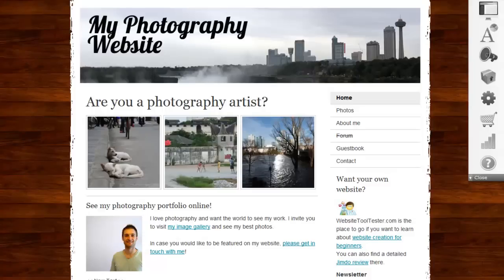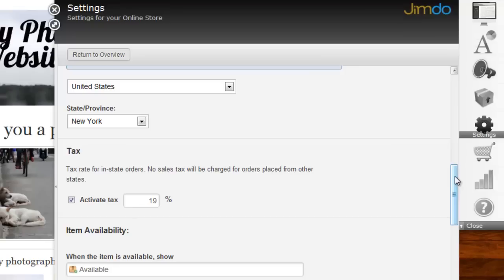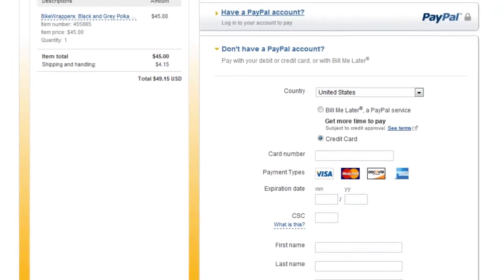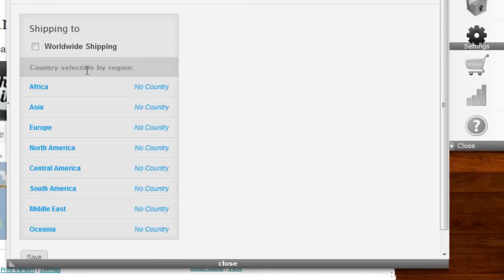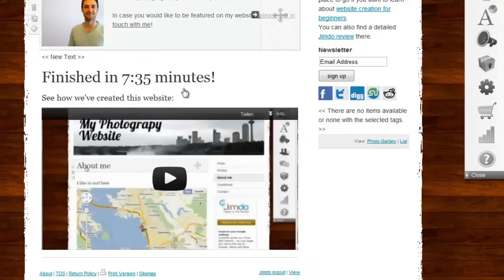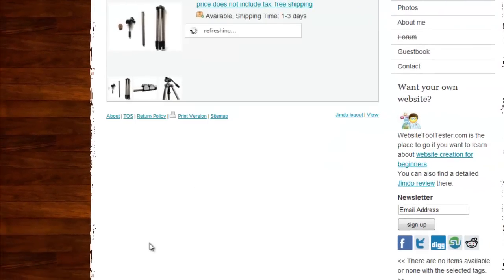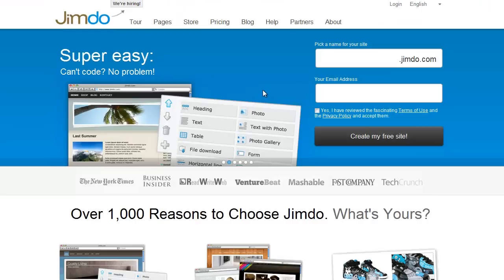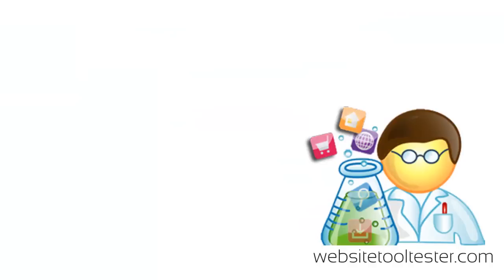Jimdo's Online Store - Our in depth review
In this video you can learn how to set up your own online store with Jimdo.

Contents:
0:22 Jimdo store settings
0:47 How to set sales tax for the U.S. (workaround)
1:12 How your customers can use Paypal without having a Paypal account
1:53 Inventory tracking
2:15 Payment options
2:28 Shipping costs
3:56 Adding products
5:23 Conclusion

Please feel free to add a comment if you have any further questions!